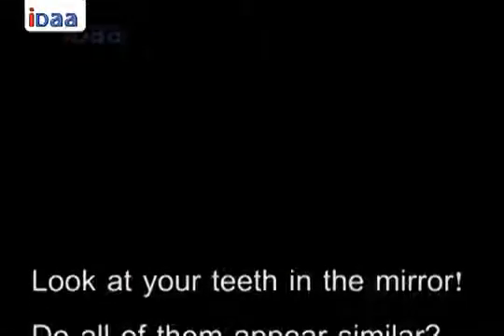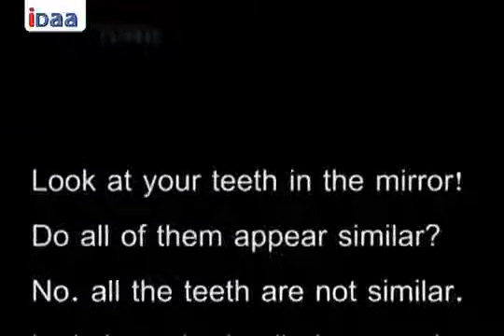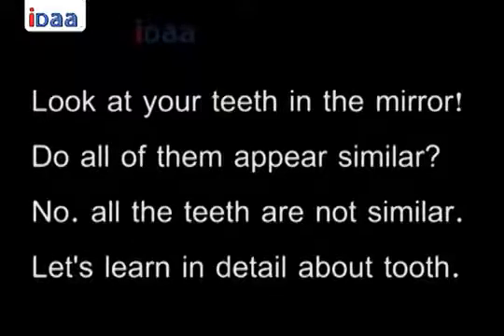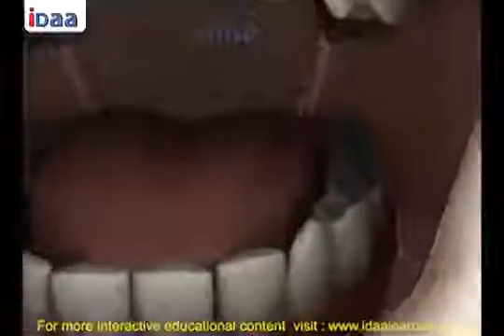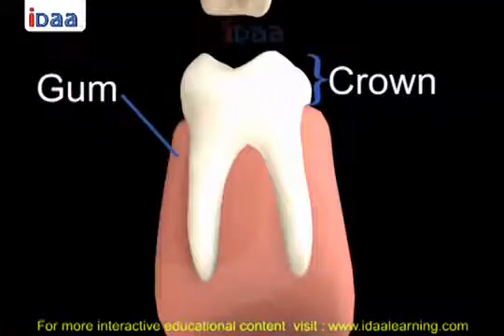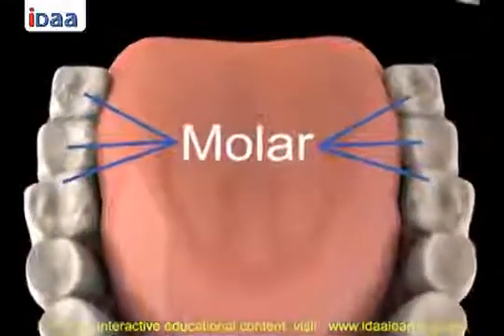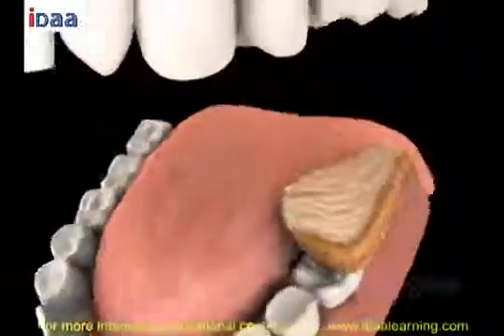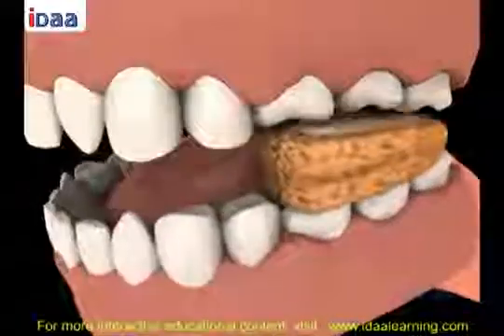iDaa - Teeth Structure 3D CBSE Class 7 Science | Kinderspaces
Each tooth is embedded in a socket called gum. Crown is the visible part of the tooth above the gum. Root is the part of the tooth under the gums. This is the way teeth are arranged in the mouth of human beings.